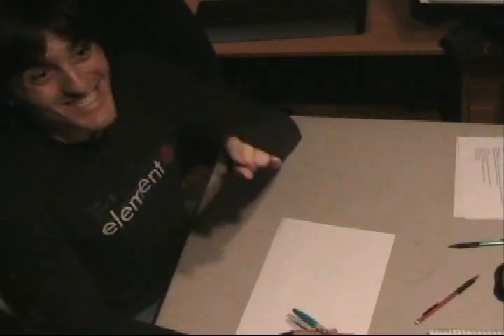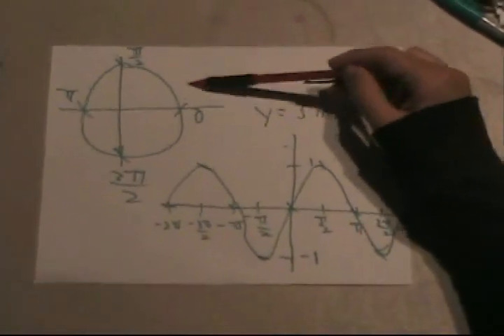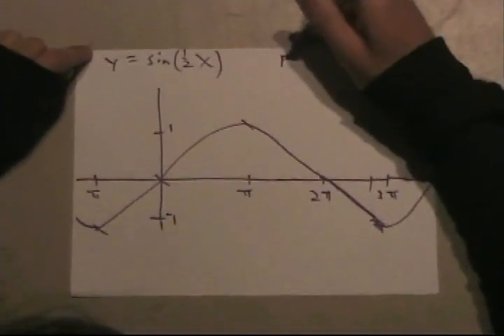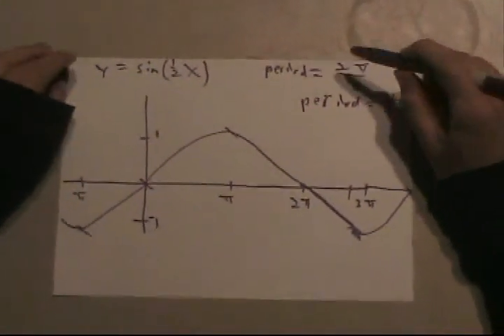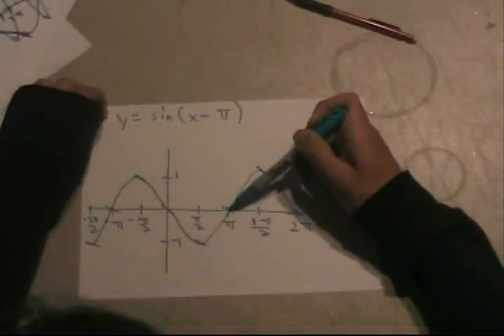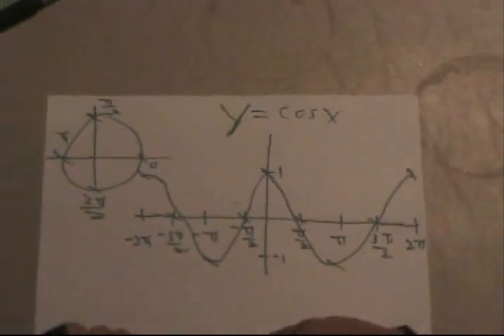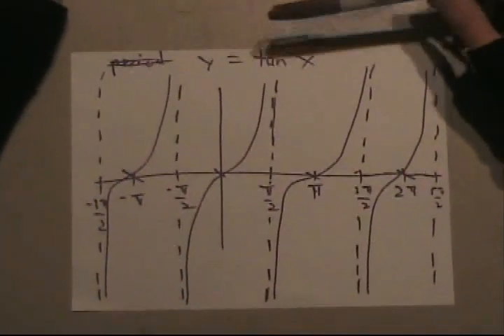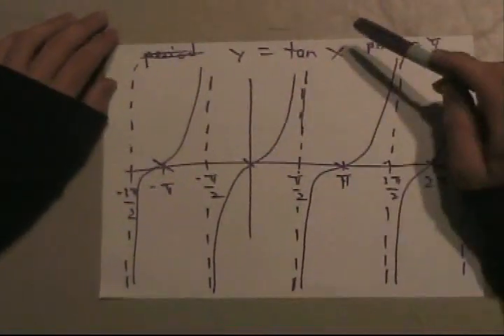Infomercial Movie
Gunn HS, Math Project, Perez
Zalles, Kiyono, Taborek